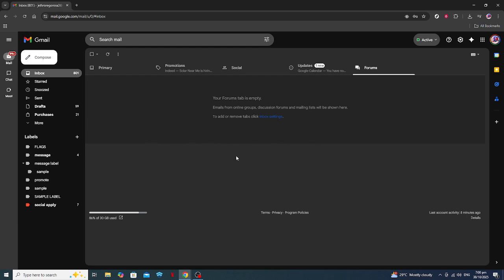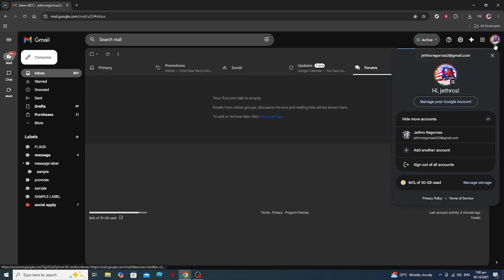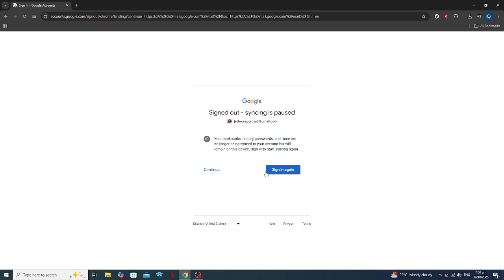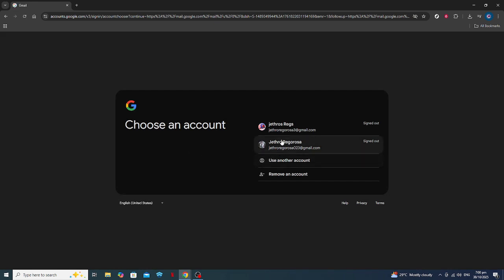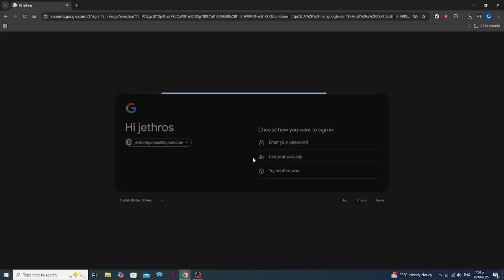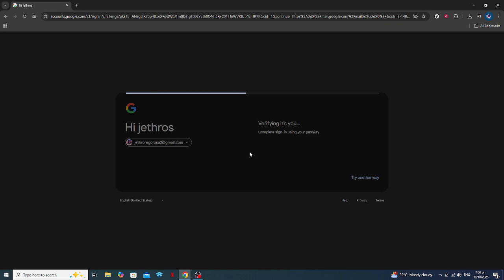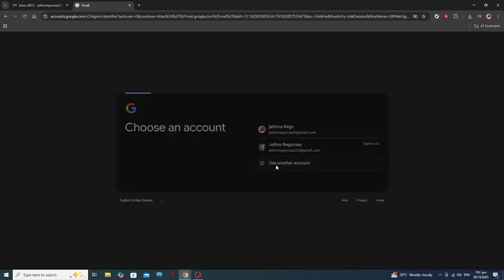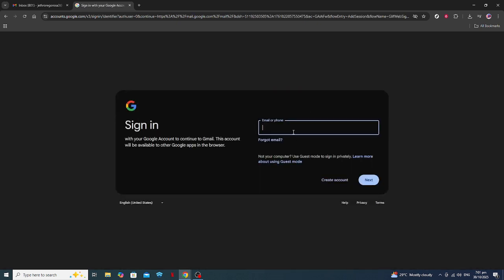How To Change Your Default Gmail Account [2025 Guide]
In today's video we cover: change Gmail account, default Gmail account, Gmail settings, manage Gmail accounts, switch Gmail accounts, Gmail account tutorial, email account settings, Gmail tips, Gmail help, Google account tips, change default email, manage Google accounts, Gmail account guide, email management, Google email settings, change primary Gmail, Gmail account switch, default email change, Gmail for beginners

-Google Drive
-Google Meets
-Google Sheets
-Google Chrome
-Google Forms
-Google Gmail